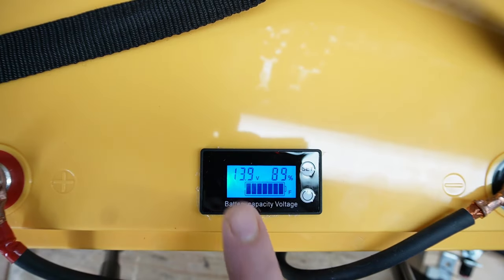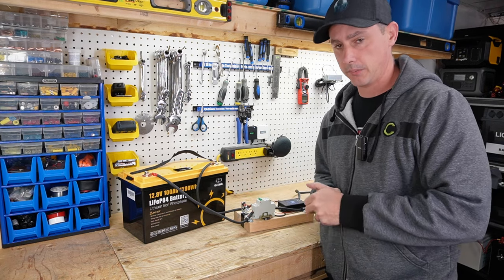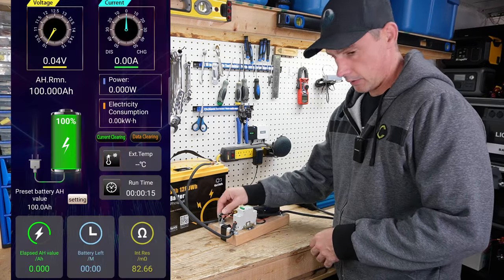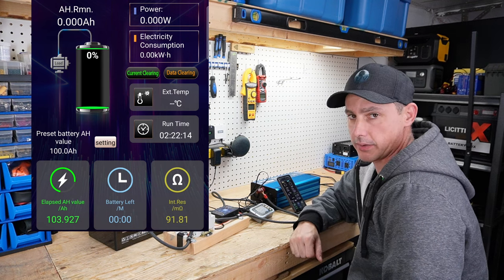GoKWh. Exposing Shoddy Battery Build Quality, 12V 100Ah LiFePO4 Battery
This eye-opening video delves into the world of bad battery build quality. We'll reveal the hidden issues that come with poorly constructed batteries, including safety risks, shorter lifespans, and unreliable performance. Discover the key factors contributing to subpar battery construction and learn how to spot these red flags when purchasing devices. Your gadgets deserve better, and this video will show you why investing in quality batteries is essential for a trouble-free, off-grid experience. Don't compromise on safety and performance.

Smart Shunt For Measuring Amps

Recommended Online Store For Solar Equipment.
Signature Solar
I'm not available for consultation or personal project advice.

🛑I (Roll2Videos) want to clarify that this channel's content is created for entertainment and informational purposes. Some activities featured in our videos may be performed by trained professionals and should not be attempted without proper expertise, supervision, and safety precautions.

By watching my content, you agree that you understand the risks associated with any actions demonstrated in the videos. I strongly discourage attempting to replicate any activities or actions you see on this channel without seeking professional guidance and ensuring your safety.

Please note that I cannot be held responsible for any injuries, damages, or adverse consequences that may occur if you decide to replicate, imitate, or participate in activities demonstrated in my videos.

Your safety is paramount to me, and I encourage responsible decision-making when engaging in any activities inspired by our content. If you have any safety concerns, always seek expert advice and take appropriate precautions🛑